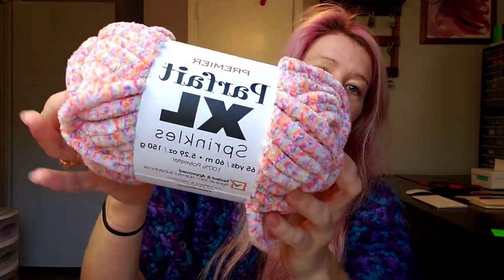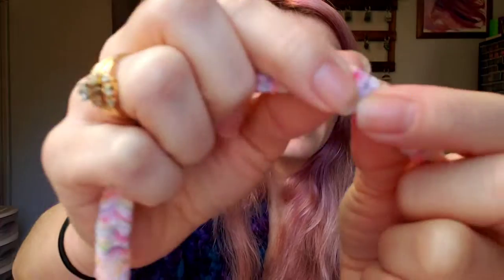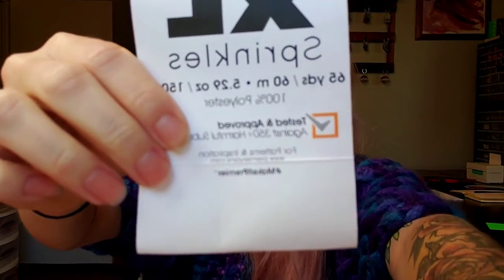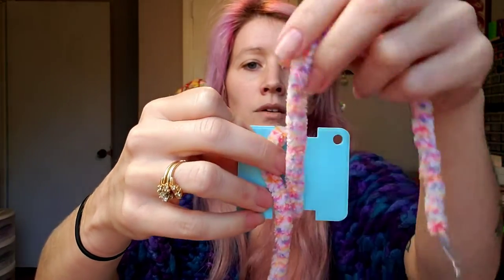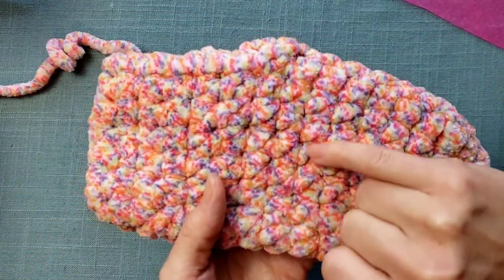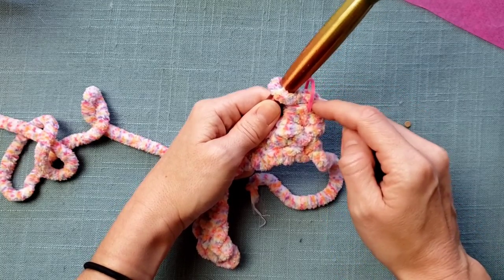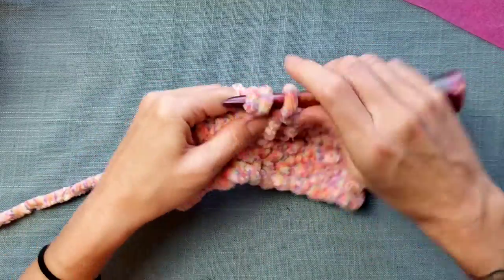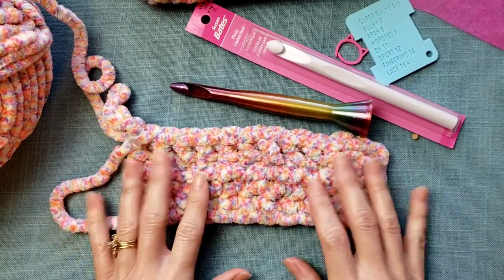Premier Parfait XL Jumbo Yarn Review for Crochet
Patterns that would be great with this yarn:
• Simple Slippers
• Favorite Chunky Cowl
• Mini Puff Jacket
• Tuff Puff Vest
• Winky Jacket
• Myrtle Vest

Wraps per inch tool & Stitch markers for jumbo yarn